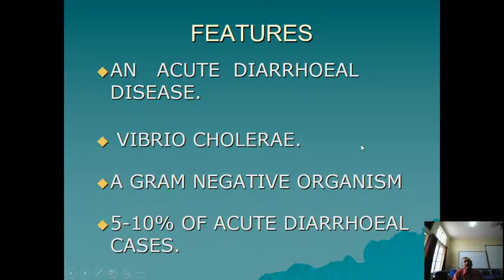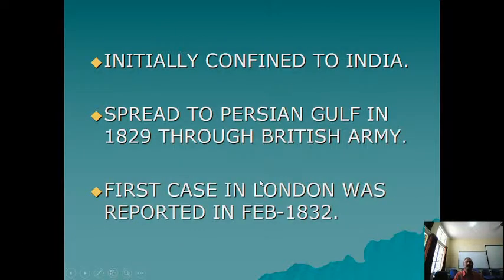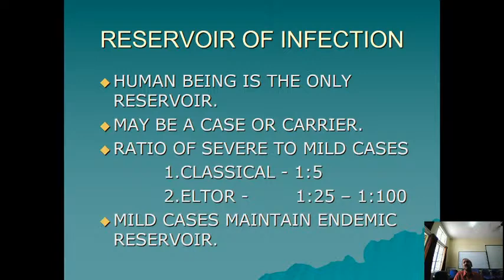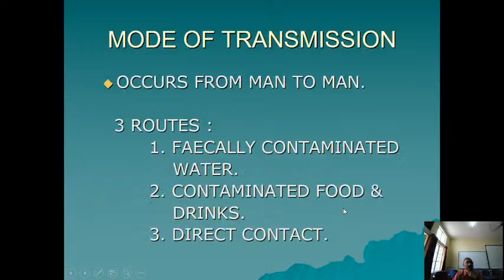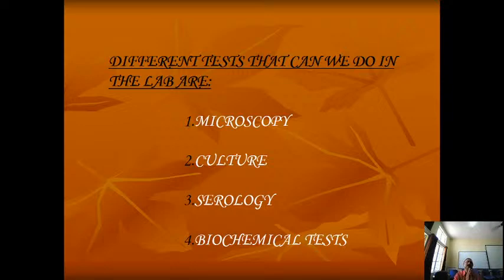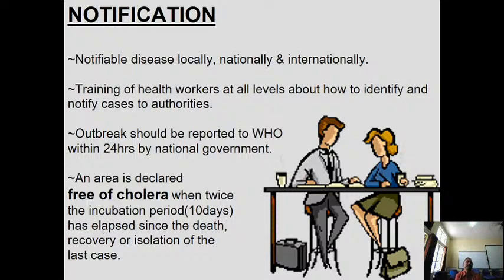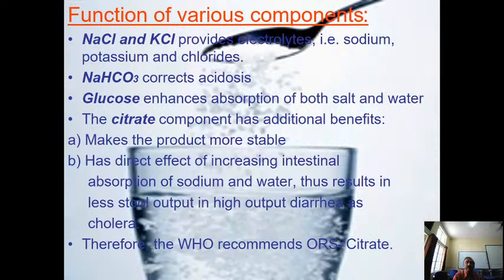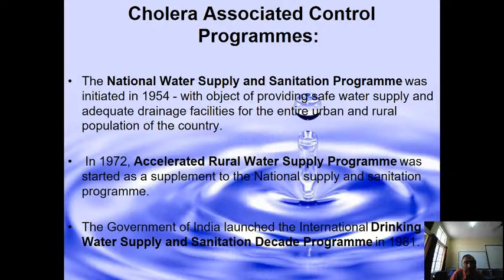MIMS Final M.B.B.S Part -1,6th & 7th Semester(2K17 Batch) Live Stream